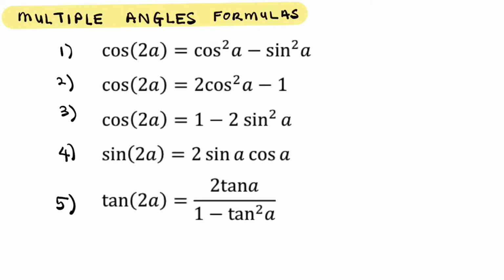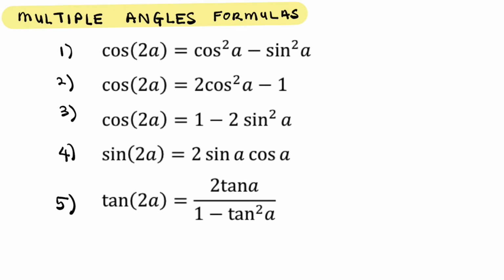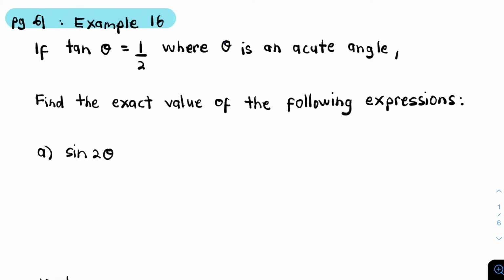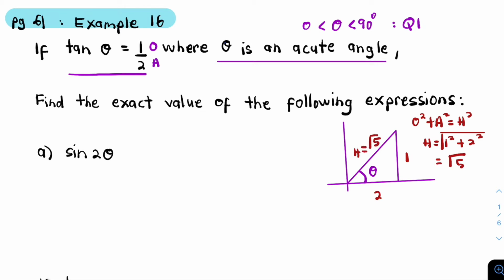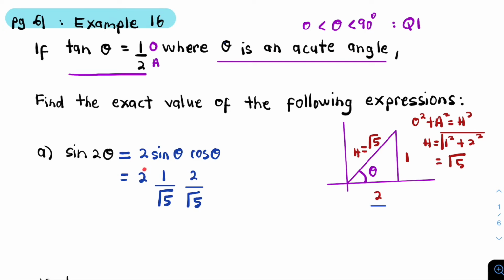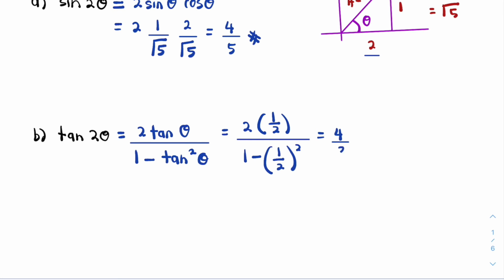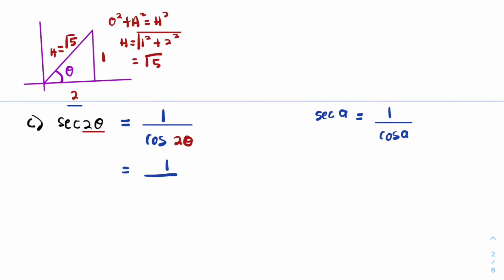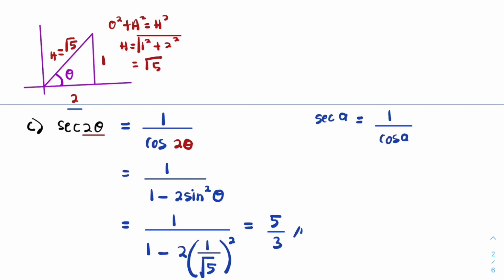Double Angle Formula